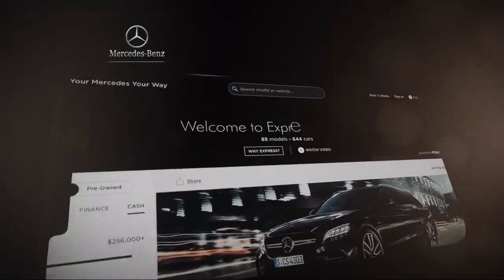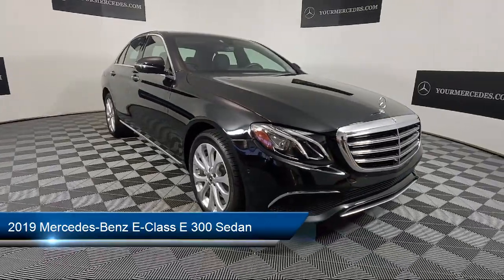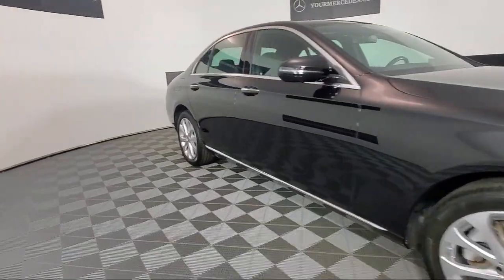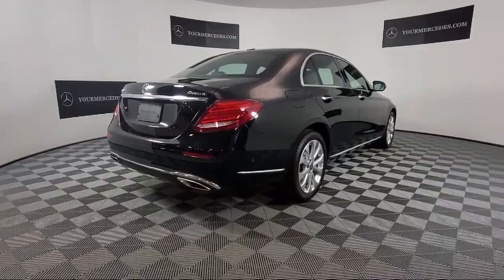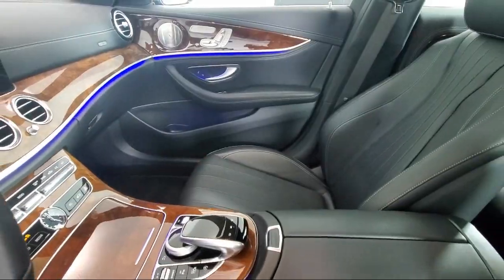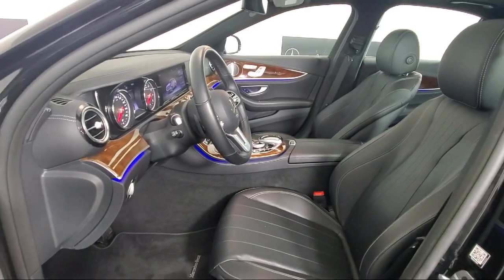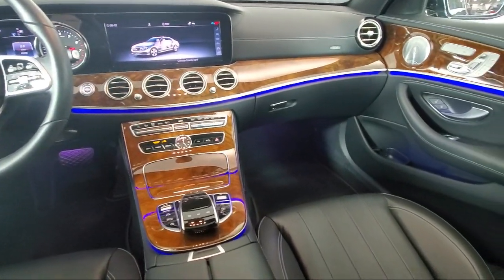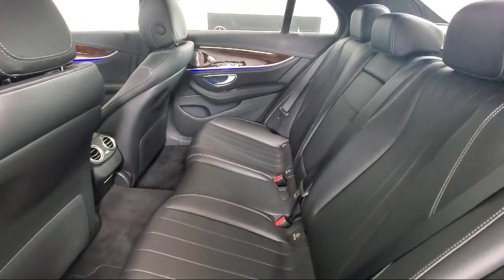2019 Mercedes-Benz E-Class E 300 Sedan Fort Washington King of Prussia Cherry Hill Philadelphia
2019 Mercedes-Benz E-Class E 300 Sedan Stock Number: KA561114L Vin:WDDZF4KB3KA561114.